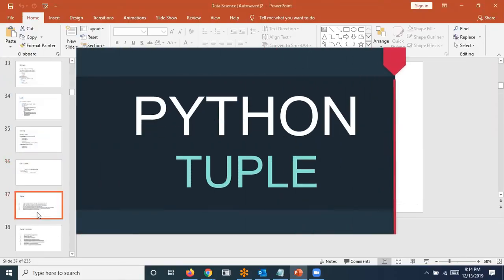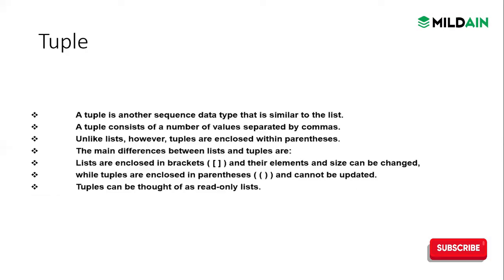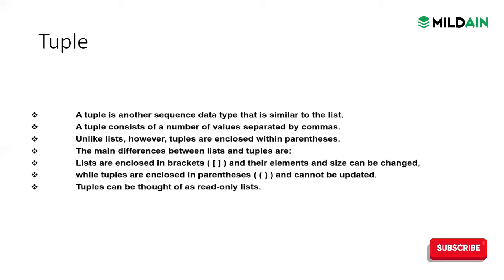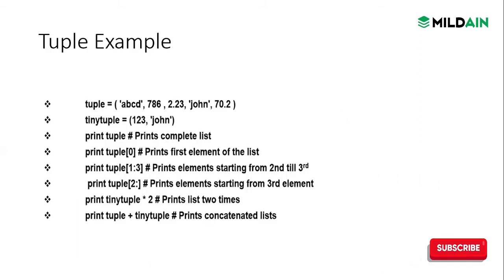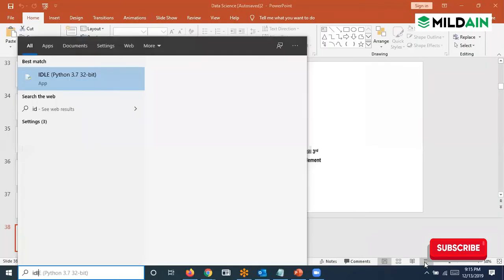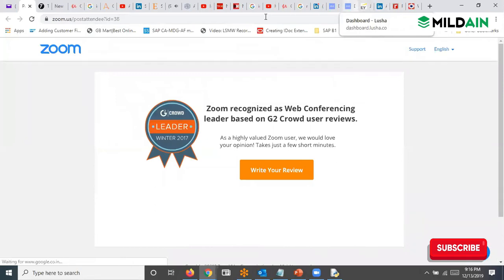Python Tuples | Python Tuples Tutorial | Python Programming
This Python tuples tutorial will help you understand the concept of tuples in Python. It will also take you through some of the important concepts in Python